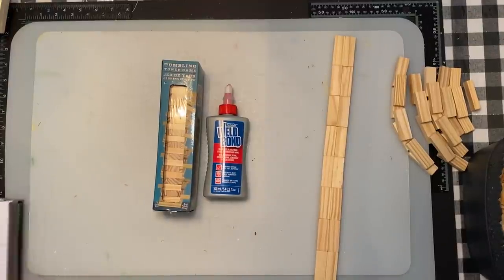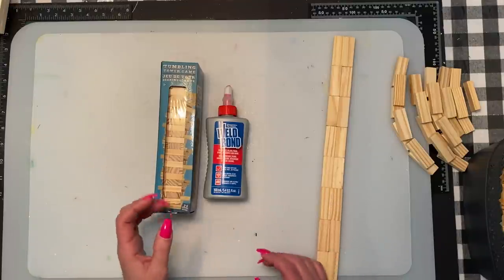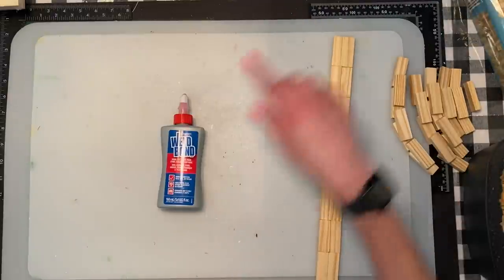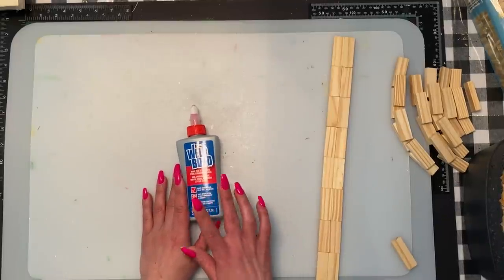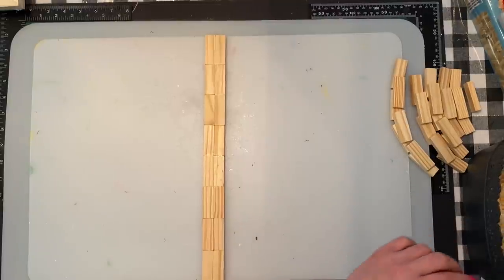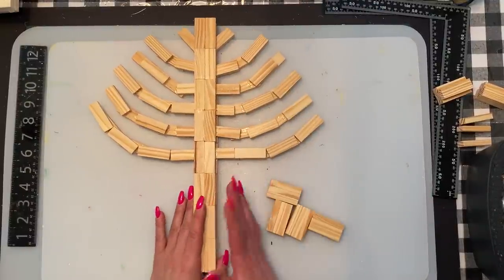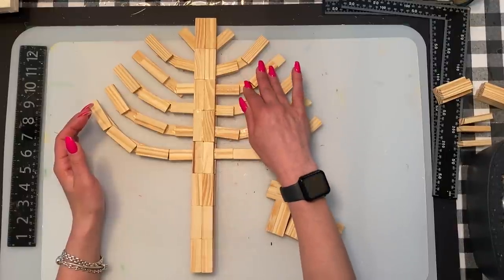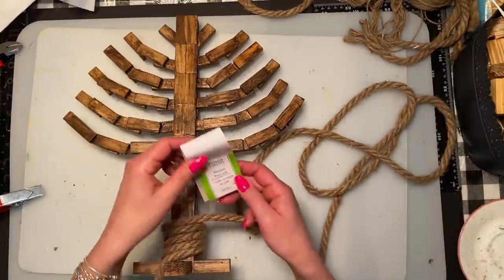Jenga Block 🌳 Tree of Life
I made this Tree of Life using 94 Jenga blocks, 4 bags of reindeer moss, 2 packs of jute rope and a bag of river rocks.